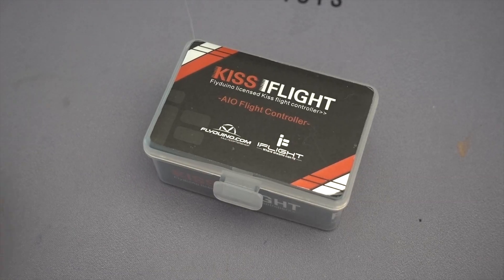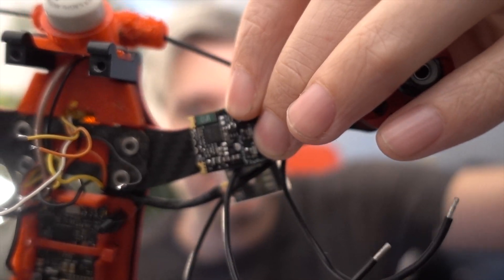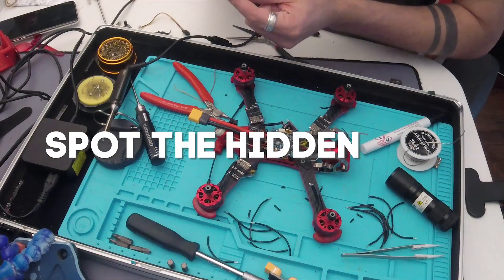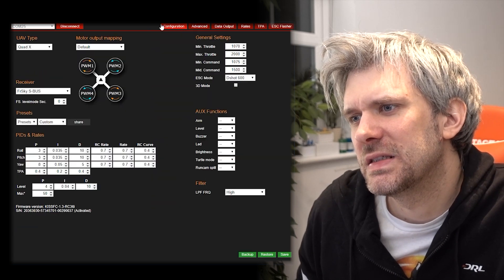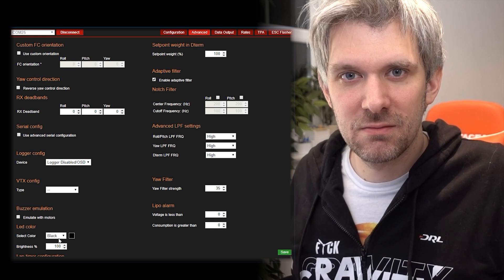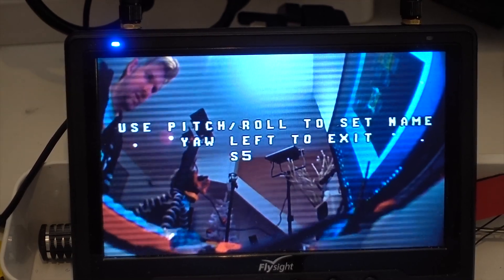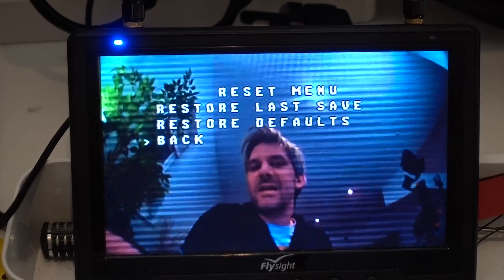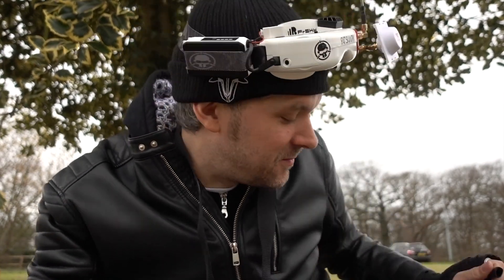KISS iFlight FC - My First KISS Experience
The KISS iFlight FC is a budget conscious way to get into KISS, so lets go through installation, OSD setup, to the first flight. It's time to try KISS for the first time :)

QUADS

MAIN QUAD (Scrappy) :
Armattan Rooster 5" Frame
KISS iFlight FC AIO
KISS 32A ESC's
Rebel 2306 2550kv Limited Edition Matte Red
Runcam Eagle 2 Pro
TBS Unify HV Pro
FrSky R9MM
DalProp 5045 Cylcone
Lumineer Axii 5.8
Tattu RLine 95C 1300mah/1550mah 4S

BACKUP QUAD (Snow White) :
Foxeer F405 AIO w/ Betaflight 4.0 development build
Spedix GS30a BLHeli32 ESC's
TBS Steele Silk V2 2345kv
Runcam Eagle 2 Pro Lumenier Special Edition
FrSky R9MM
DalProp 5045 Cylcone White
Lumineer Axii 5.8

3" (Jappy) :
Armattan Japalura 3" Frame
HelioRC Spring AIO
Spedix ES20a Lite ESC's
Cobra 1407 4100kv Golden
Runcam Split 2
TBS Unify HV Race
FrSky R-XSR RX
DYS 3045
Lumineer Axii 5.8
Tattu 75C 850mah 4S

OTHER GEAR

Torvol Quad Pitstop Pro Backpack
FrSky Taranis Q X7
Flysight 7" FPV Monitor
Fatshark Dominator V3
ImmersionRC RapidFire Module
Menace Pagoda 2
X-Air 10dbi Patch